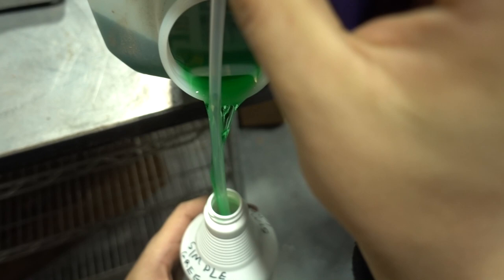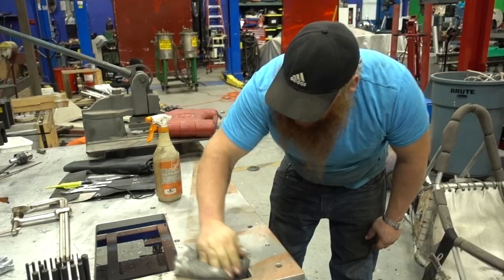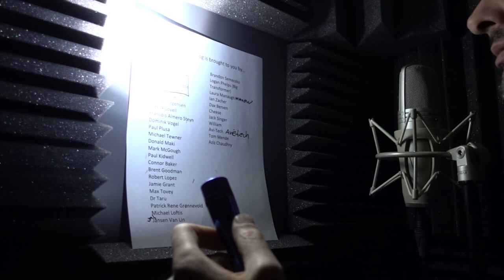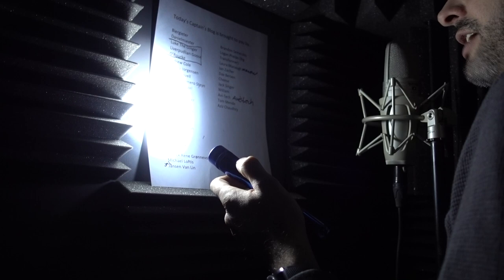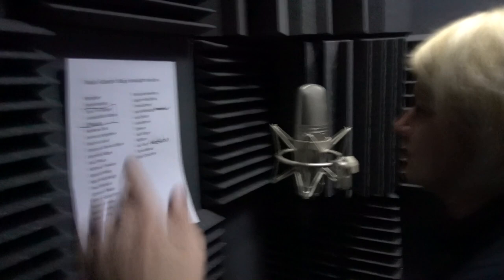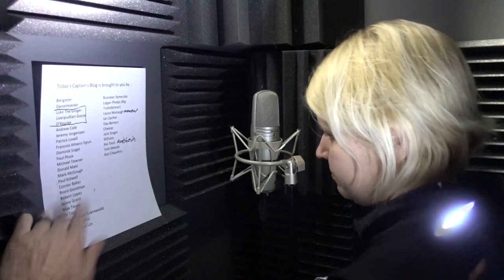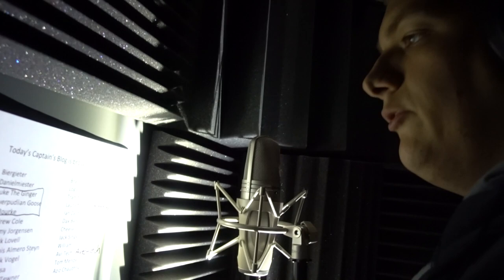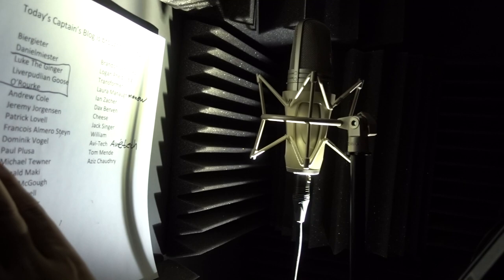Captain's Blog 10 24 2018 Vocal Booth First Test